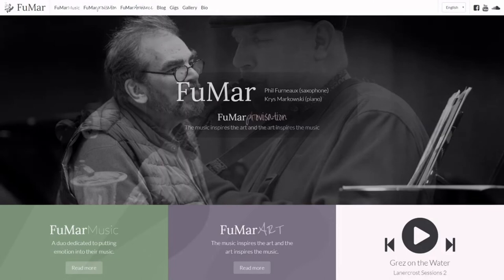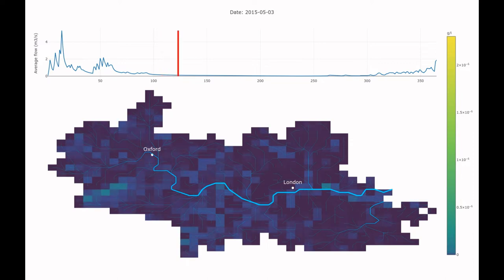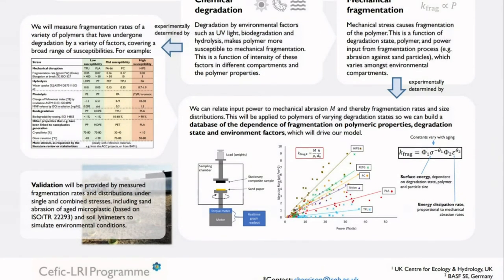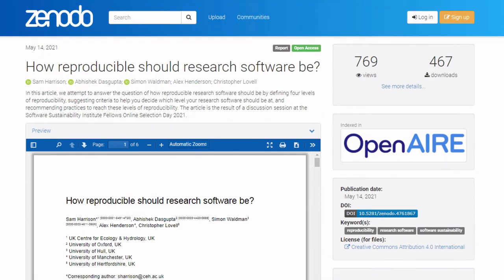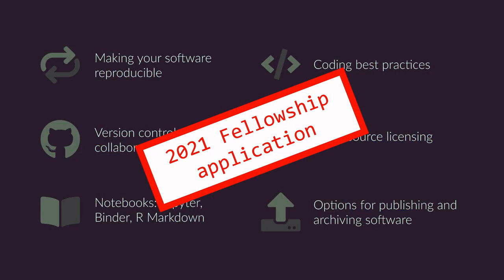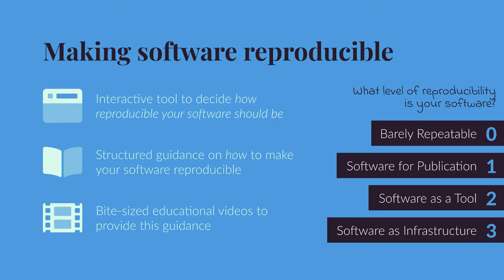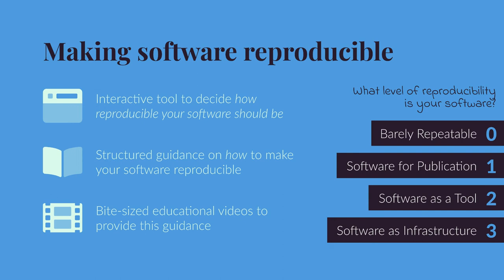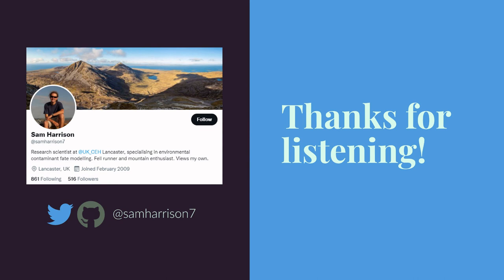Fellowship 2022 Screencast: Sam Harrison